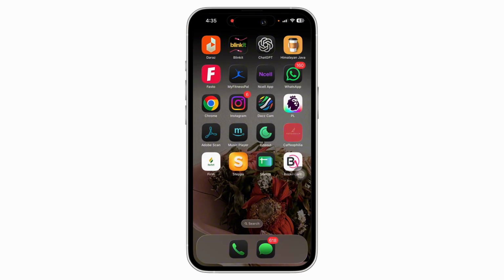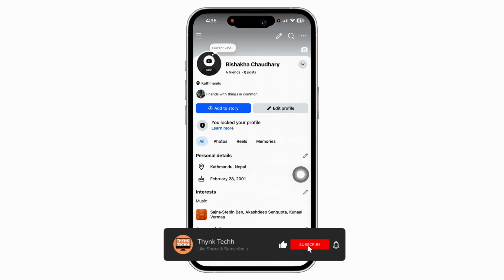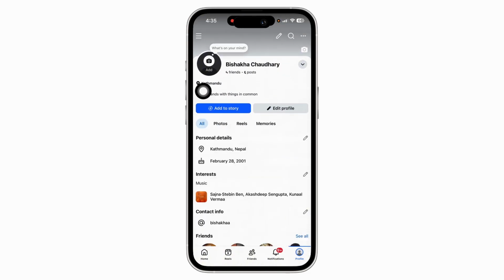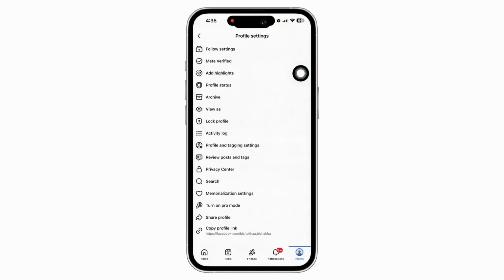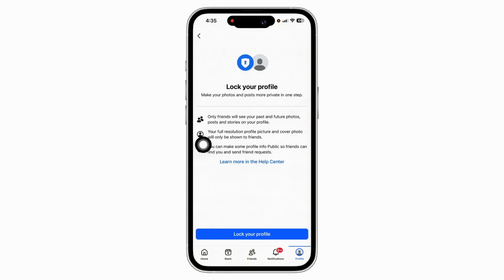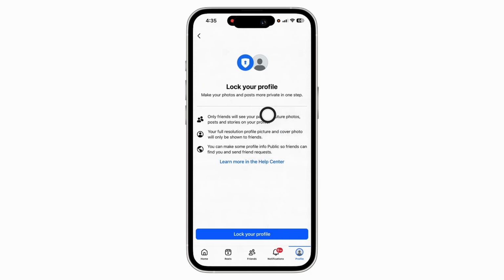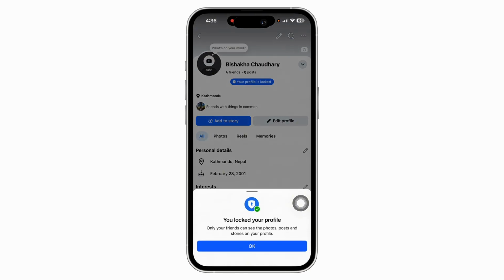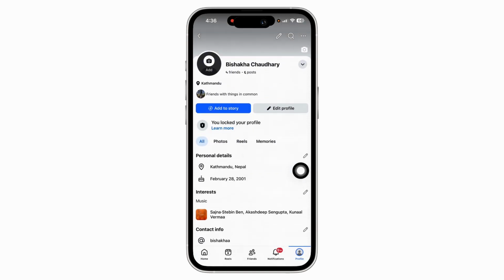How to Lock Facebook Profile Officially? 2026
Want to make your Facebook profile more private and control who can see your information? 🔒📱 This step-by-step 2026 guide will show you how to lock your Facebook profile officially and help protect your photos, posts, and personal information from people you don’t know.

What You’ll Learn in This Video:

How to lock your Facebook profile officially
How to find the Profile Locking option
What happens when you lock your Facebook profile
How to control who can see your posts and photos
How to unlock your Facebook profile later if needed
Tips to improve your Facebook privacy and security in 2026

Whether you want to keep your personal information more private or limit what non-friends can see on your profile, this tutorial will walk you through the process step by step.

📌 Chapters:
⏱ 0:00 - Introduction
⏱ 0:10 - How To Lock Facebook Profile Officially